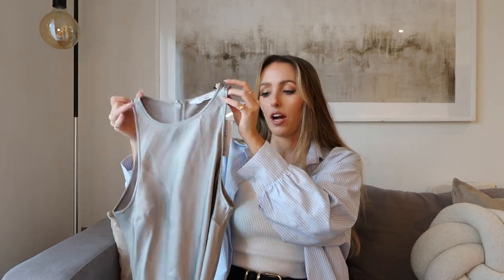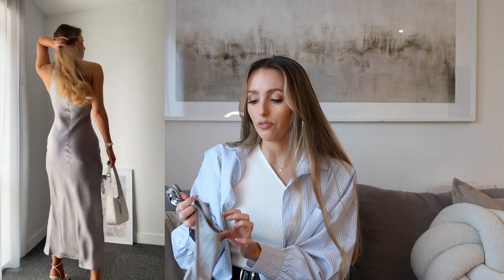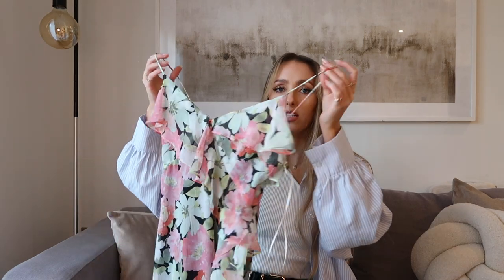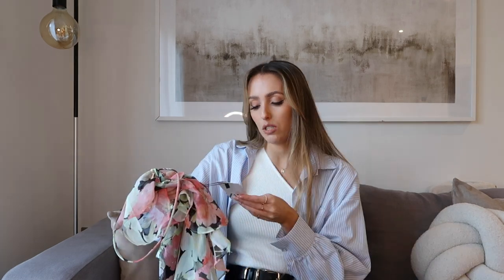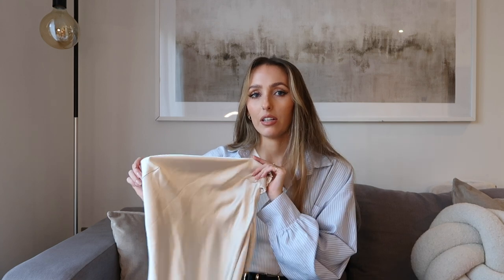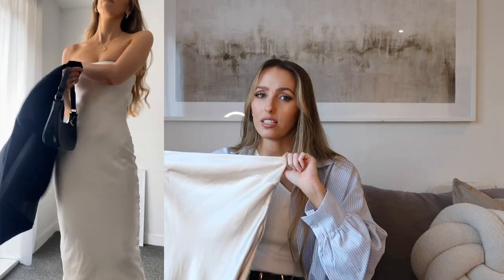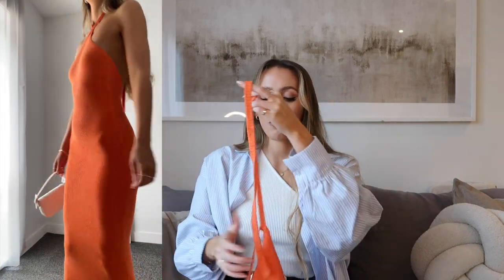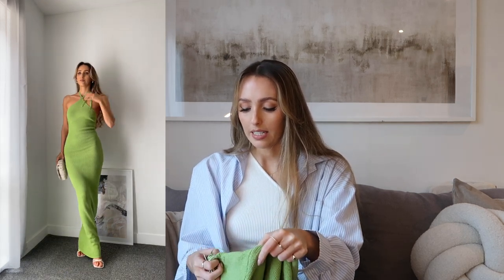WEDDING GUEST DRESSES | ZARA, & OTHER STORIES, 4TH & RECKLESS & PRETTY LAVISH | TRY ON HAUL | 2023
Hey guys, I’ve got a wedding coming up this summer so I’ve been on the hunt for the perfect wedding guest dress and I think I’ve found it! Here’s some of the dresses I’ve ordered that would be perfect for a summer wedding or any occaisions you might have coming up.

OUTFIT LINKS

Asymmetric top

Striped shirt

& OTHER STORIES LINKS

Grey midi dress

Same dress in black

ZARA LINKS

4TH & RECKLESS LINKS

Cut out satin midi dress

PRETTY LAVISH LINKS

Bandeau satin dress nude

Bandeau satin dress pink

Green knit maxi dress

Orange knit maxi dress

Similar knit dress in nude